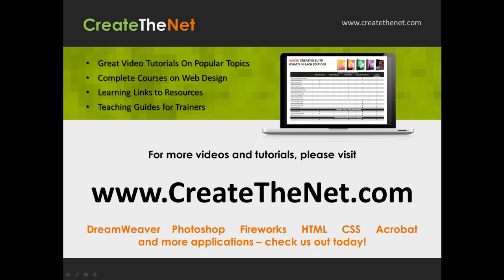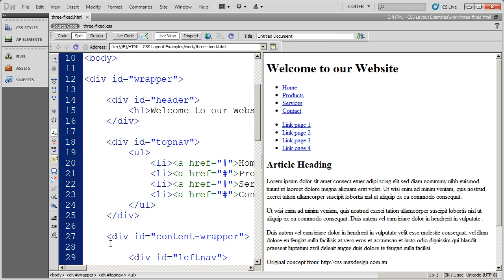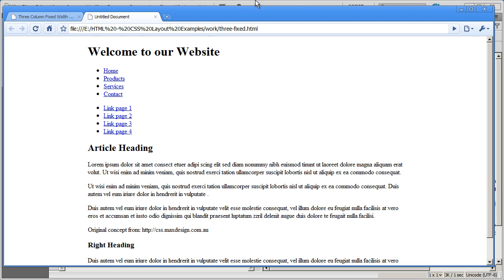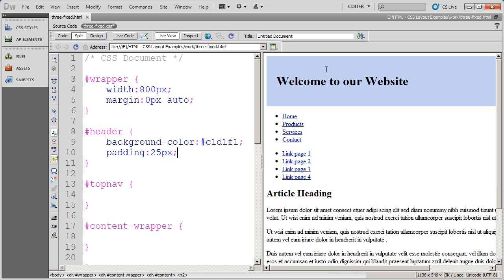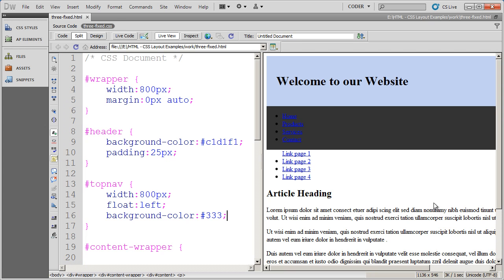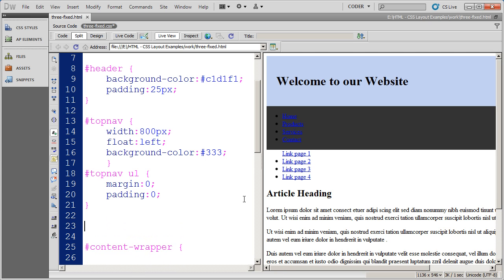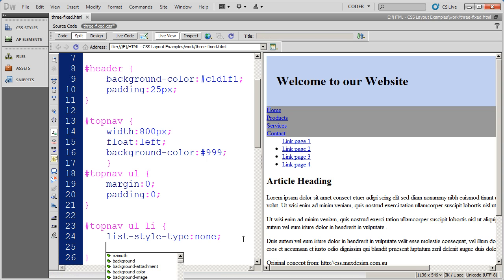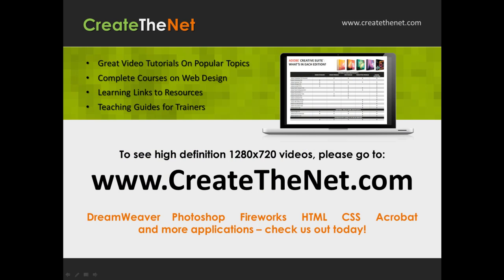Three Column Fixed Width CSS Layout with Top Menu - Part 2